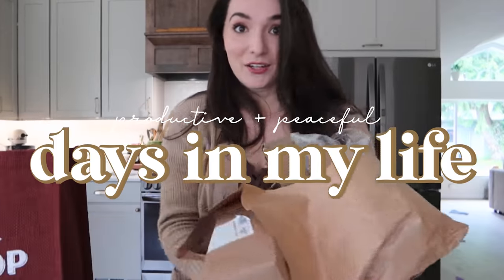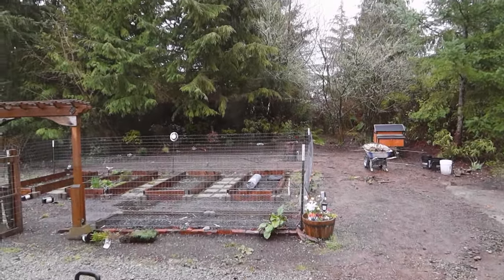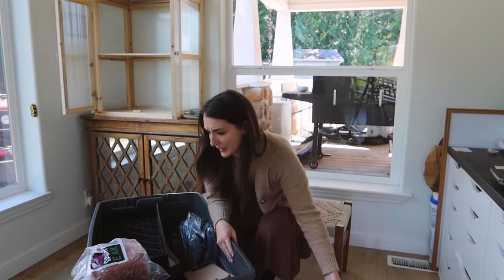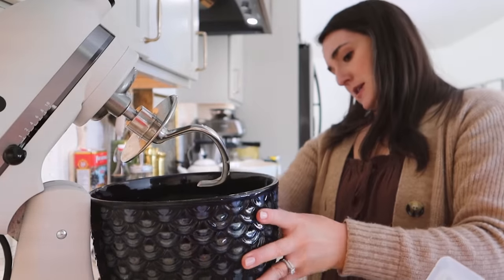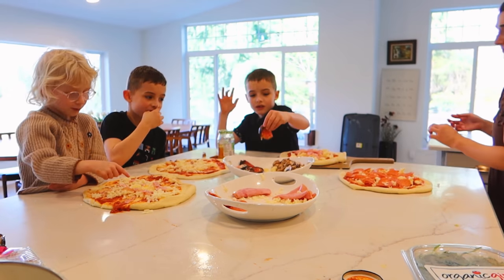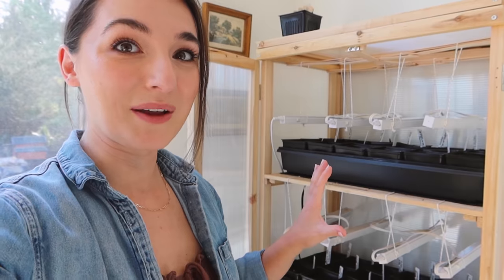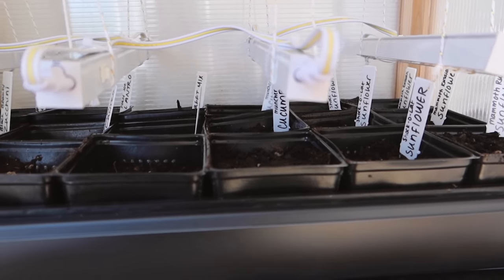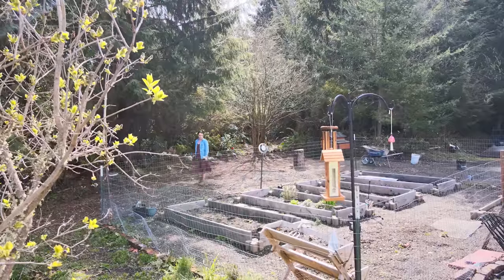A heart to heart chat (while starting seeds for my garden.) | VLOG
Come, spend a couple of cozy days with me! In this productive and peaceful day in the life video, I share with you a quick, organic grocery haul, what I'm making for dinner, how I start seeds in my indoor greenhouse for my garden, and a heart-to-heart about how I am doing during a difficult season of loss. Thank you for spending part of your day here with me on my channel.

IN THIS VIDEO:
🌱 Grow Lights
🌱 Heat Mats

🖤 Support Page for my sister's family as they grieve the loss of their baby

"Could I Believe?" By Mountaintops

Music by Grace Chiang - staying in on Sunday (it is well)

SOME HELPFUL TAGS:
Day in the life, day in the life vlog, mom day in the life, homeschool mom, Christian mom, organize with me,declutter with me,messy to minimal,how to declutter,minimal mom,clean with me,minimalism,minimalist,decluttering,clean declutter and organize with me,declutter and organize with me,natalie bennett messy to minimalist,satisfying declutter,cleaning motivation,2023 goals,new year resolutions 2023,how to be a minimalist,how to have a simple life,Life update,Health update,Husband and wife vlog,Homestead,First time homesteader, how to start a garden, how to start seeds, indoor greenhouse